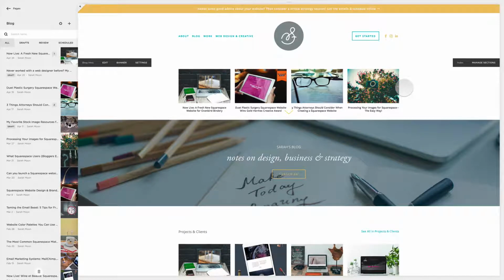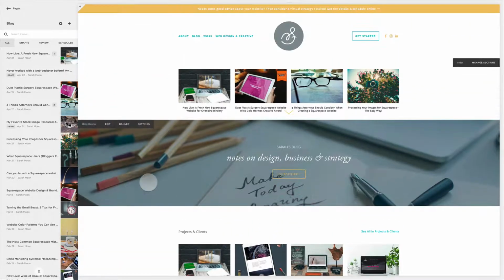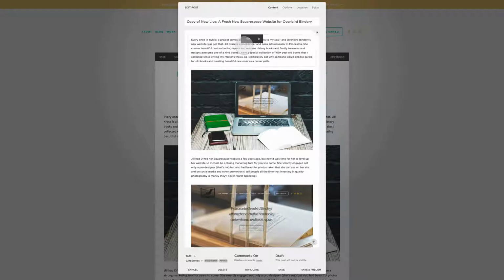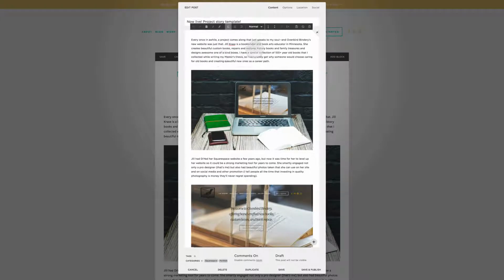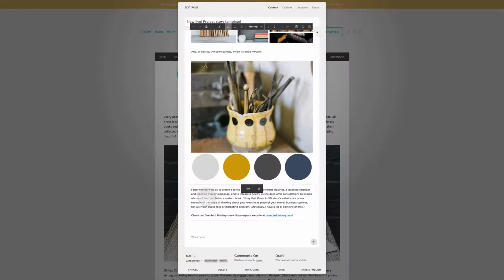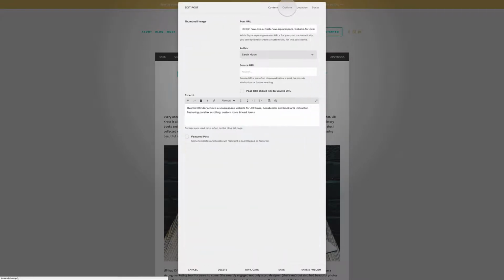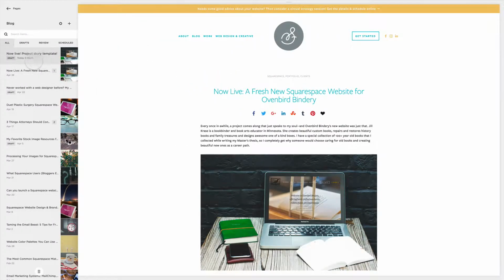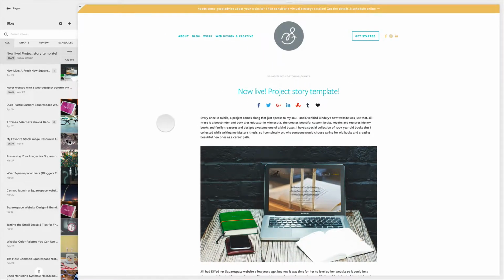Duplicating a Blog Post in Squarespace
Duplicating a blog post, event listing or gallery item in Squarespace used to a huge pain. Now, it's not bad! Here's how you do it!